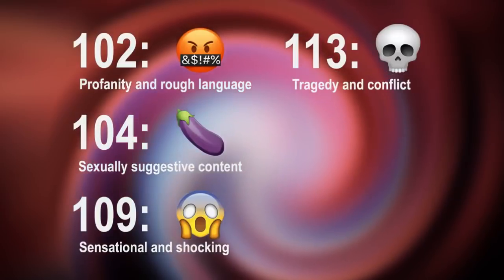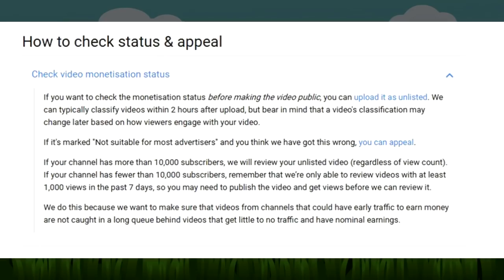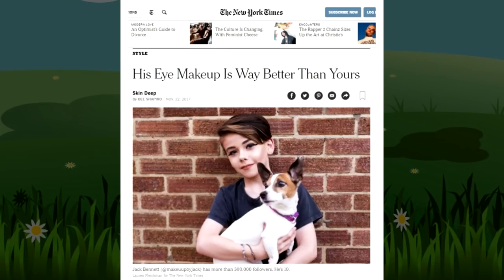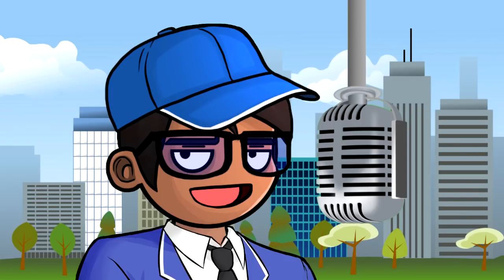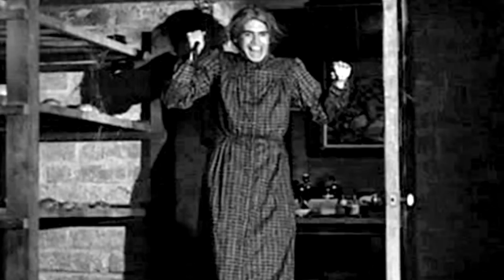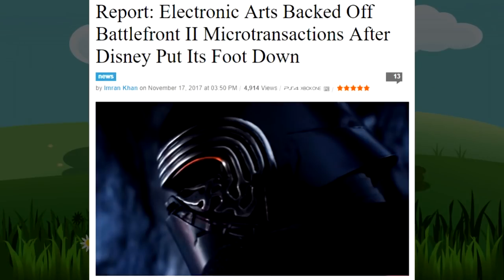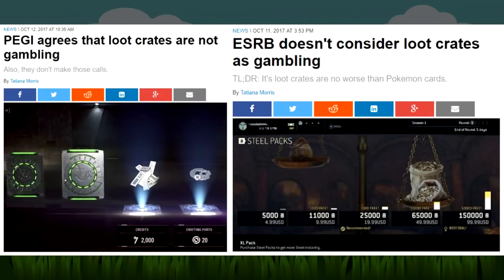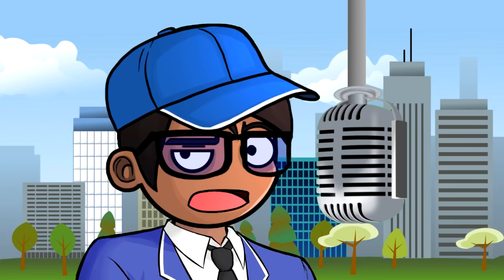Verified Secret Codes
Whoops! COVER UP!

♥♥♥ SUPPORT ME! ♥♥♥
▼ Follow Muh Twitter!

★ CREDITS & RESOURCES ★
AVATARS: ChrisDarkerArt
SLIDES: PowerPoint 2016
MICROPHONE: Samson Q2U
Sexy Christmas appabend by BitMetal1
CLIP: One Punch Man
MUSIC: Samurai Flamenco OST - Kakedashitaku Naru Konna Ni Tsu wa